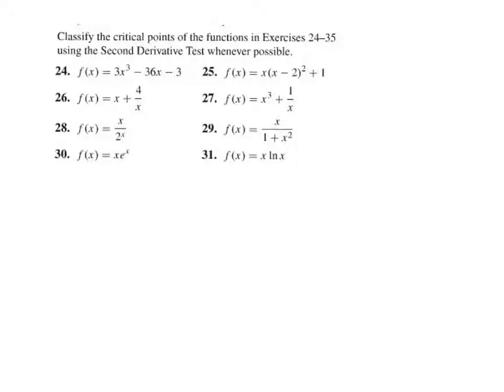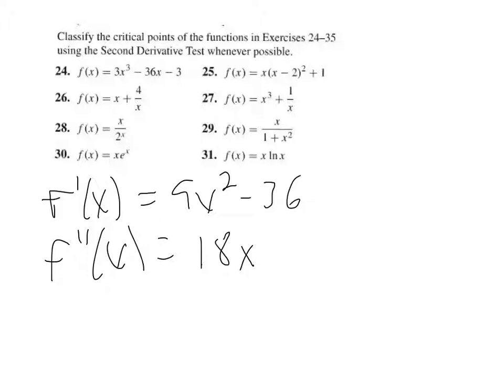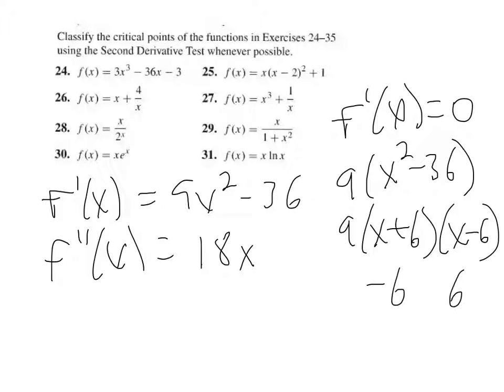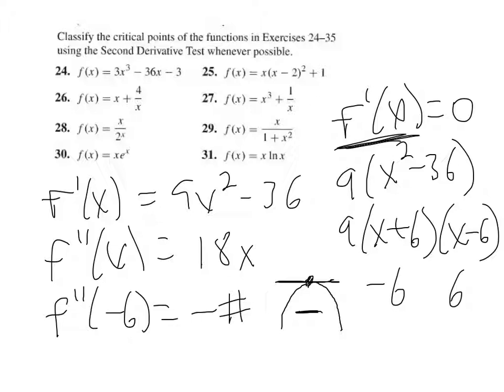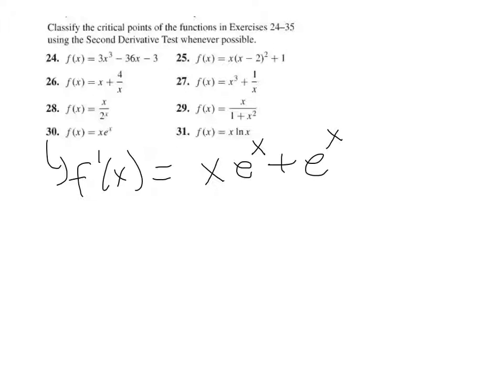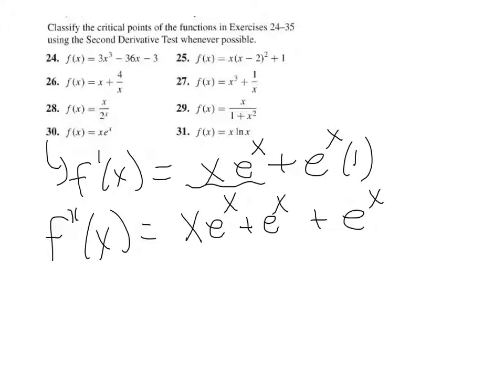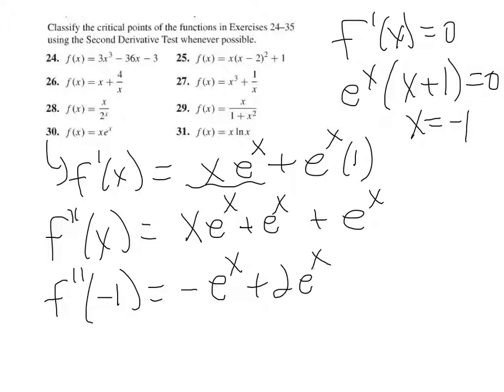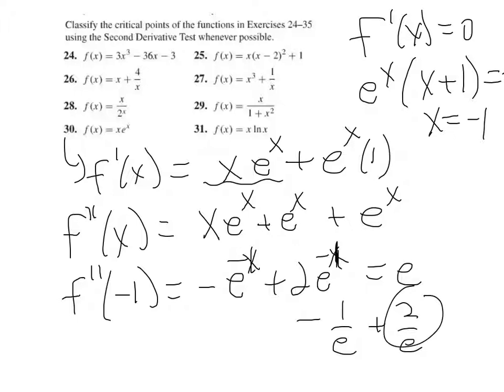Etutoring second derivative test